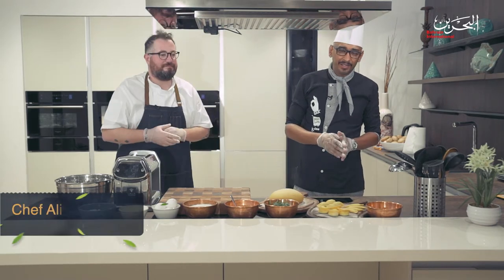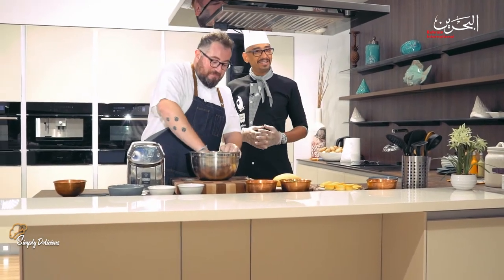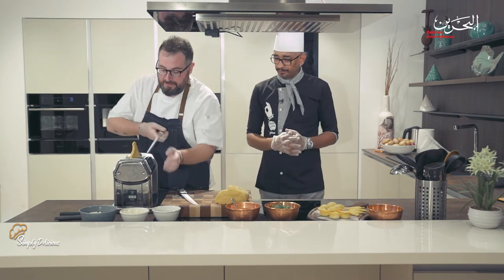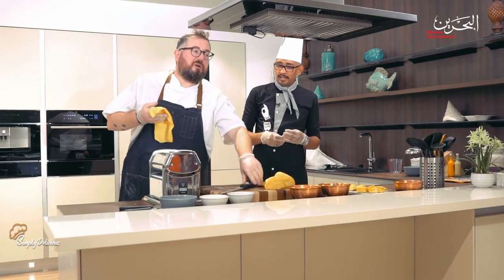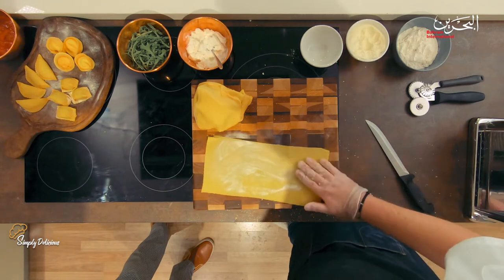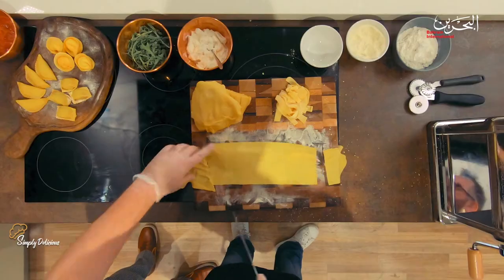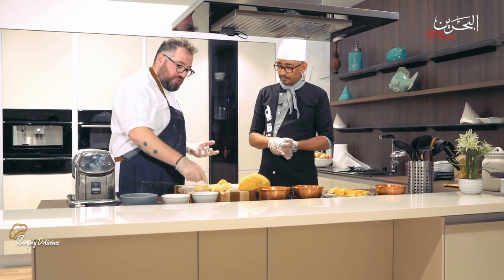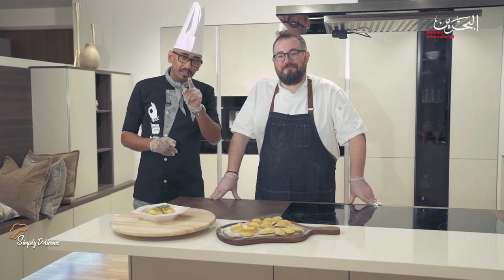Simply Delicious | 29-6-2020